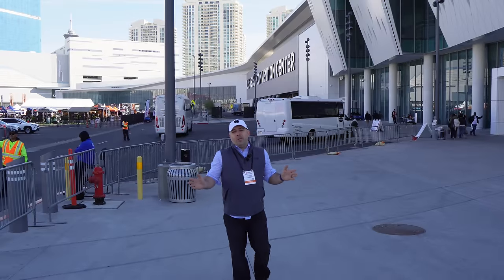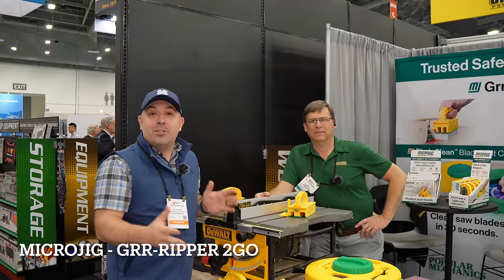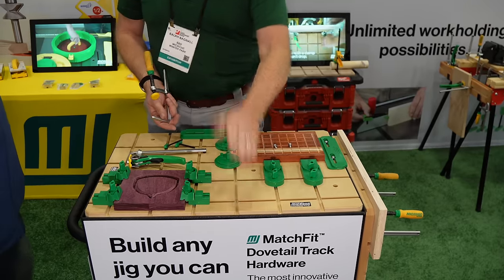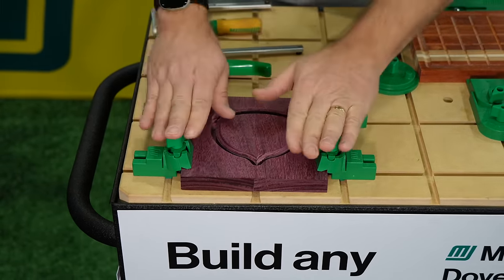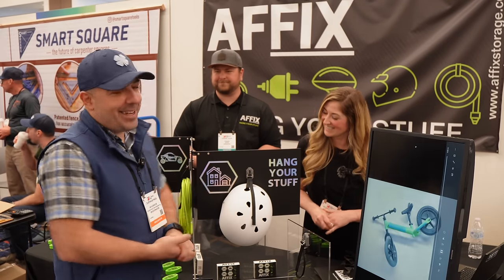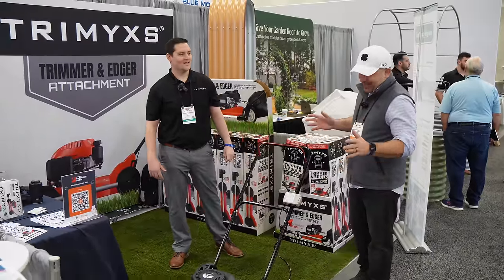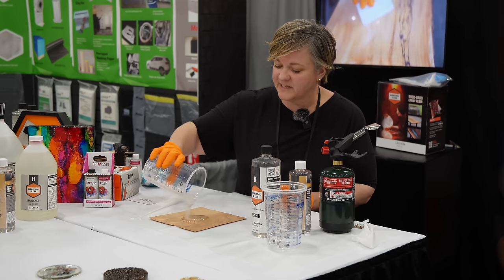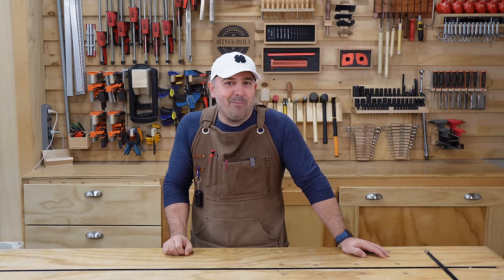2024 National Hardware Shows Coolest New Tools! Day 1 of 3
I tour the National Hardware Show 2024 in Las Vegas to check out some of the cool new tools, gadgets and household supplies that are coming to market. @NationalHardwareShow

TOOLS FROM THIS VIDEO
Work IQ - IQ Vise
Additional jaws
Microjig - Gr-2go
Ratcheting Clamp
 CNC Holds coming soon!
Cord Dock - Coming Soon!
Drill Dock.
Replacement string
ArtResin - Industrial Clear
Art Resin
Gator Magnetics - Hook
Wall Panel System